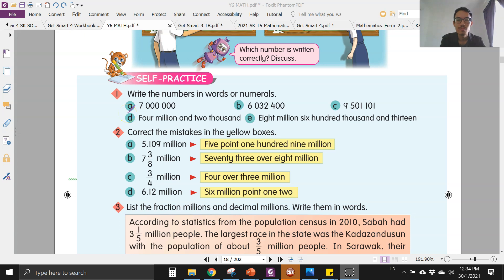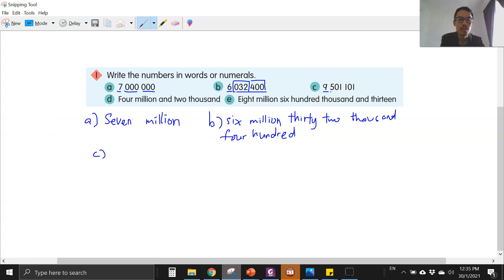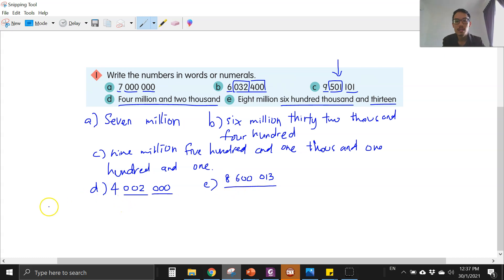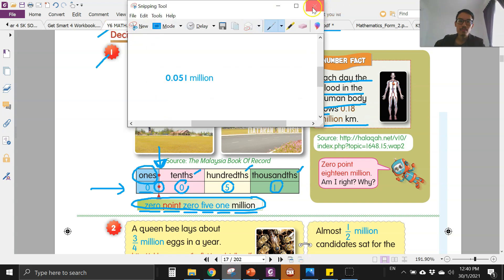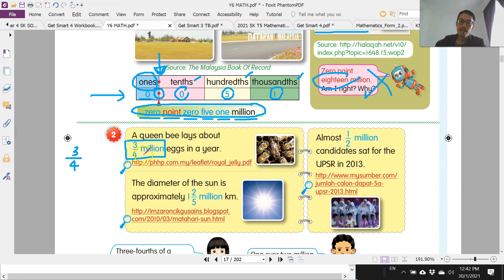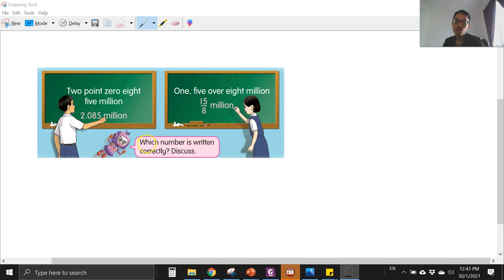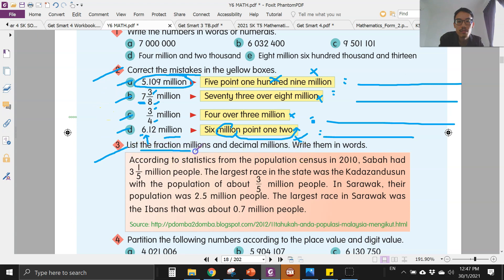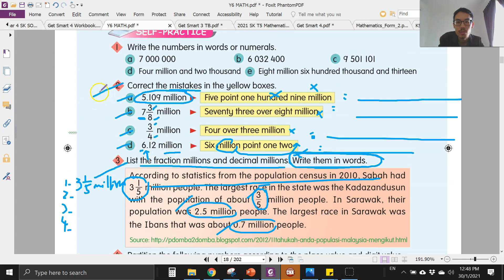Math:Decimal and Fraction Millions